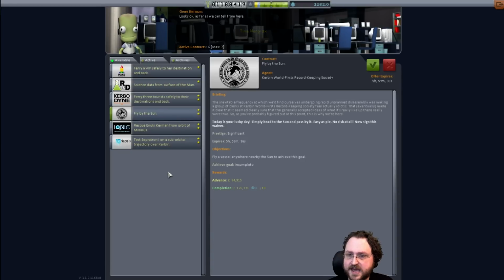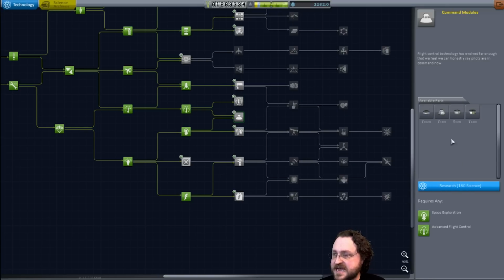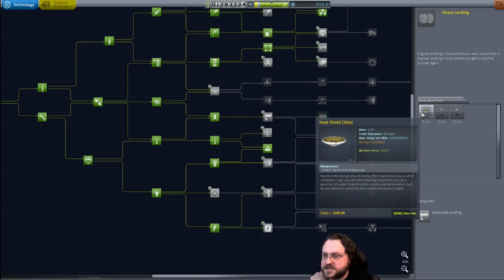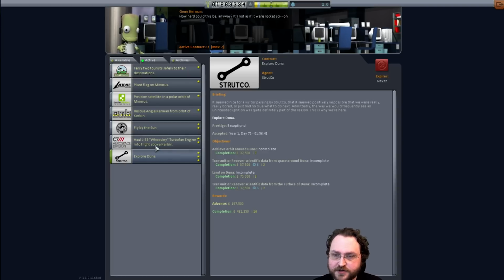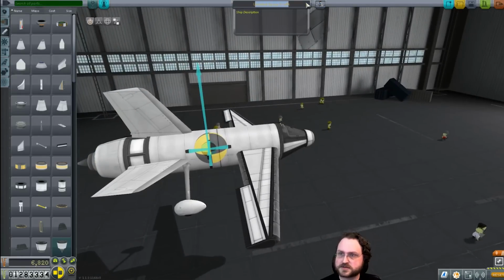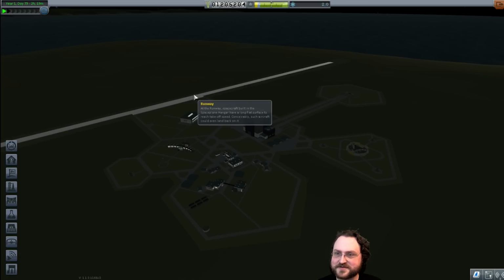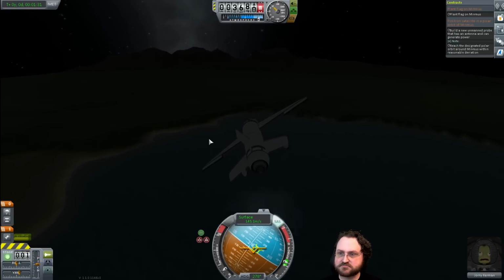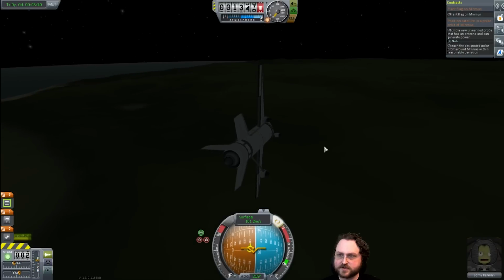Kerbal Space Program - Version 1.1 - Career - Ep 10 [Jet Plane!]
This is an experimental, pre-release build of KSP version 1.1. What you see may not reflect the final product.

Snail Mail:
P3A 4S8